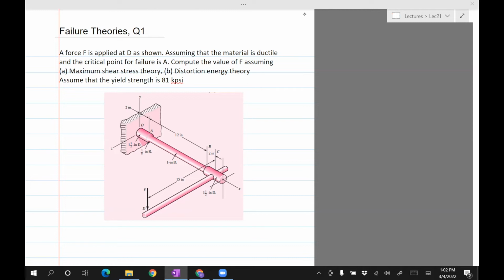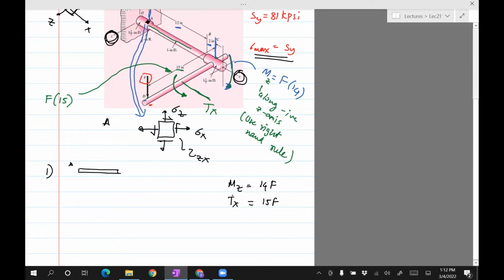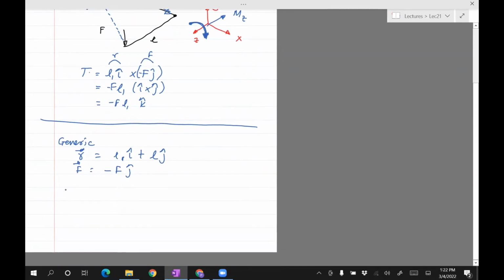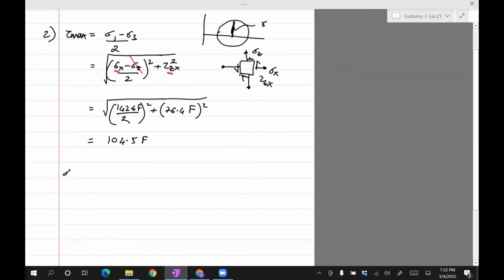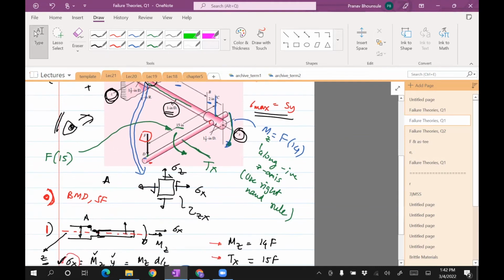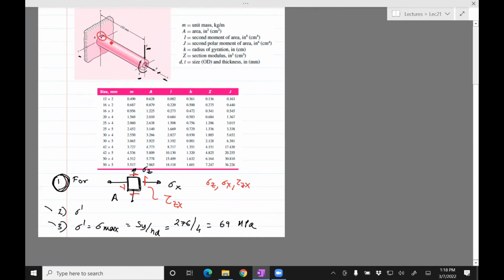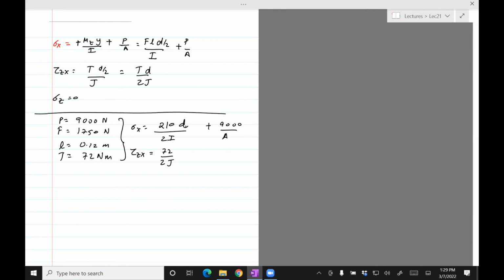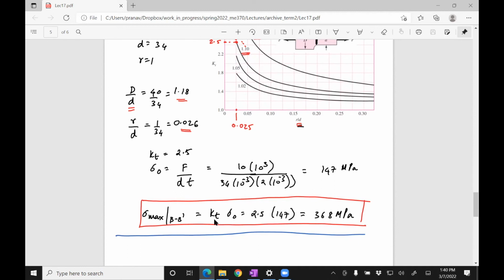Design Lec21: Failure Theories Problems (Spring 2022)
I solve two problems on applying failure theories to predict failure and select stock sizes.